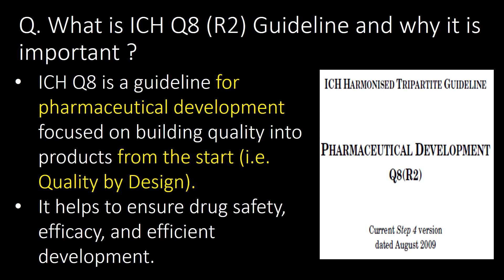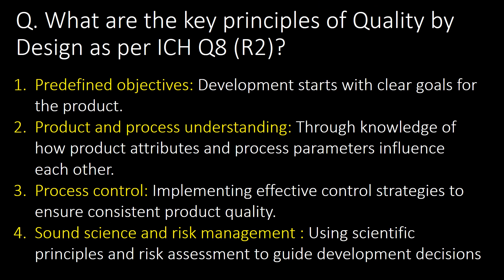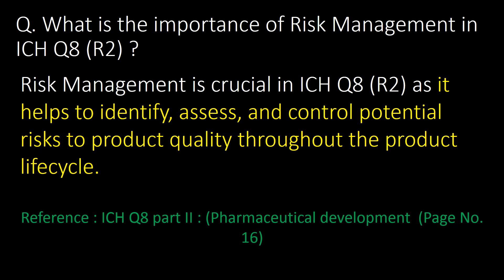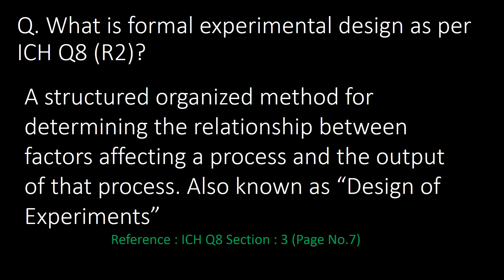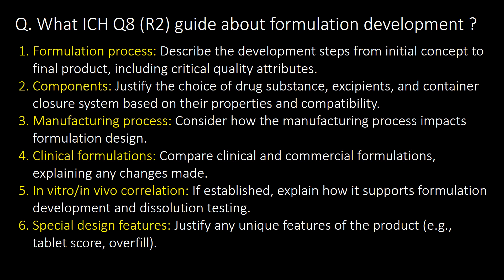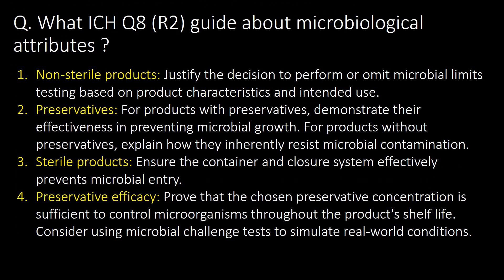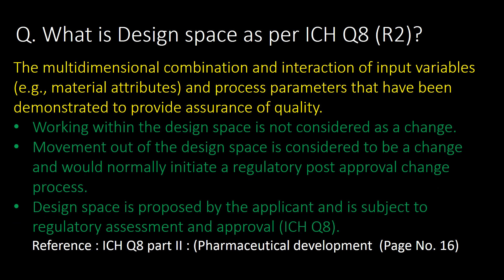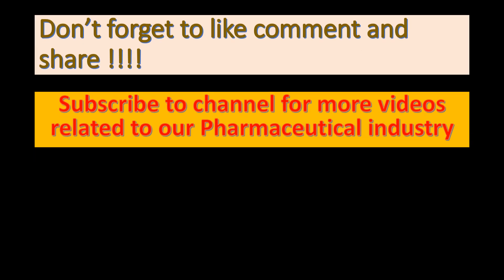ICH Q8 (R2) Guideline l Pharmaceutical Development l Interview Question and answers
Link to download ICH Q8 Guideline

Questions covered:
Q. What is ICH Q8 (R2) Guideline and why it is important ?
Q. What is Quality as per ICH Q8 (R2)?
Q. What is Quality by Design as per ICH Q8 (R2)?
Q. What are the key principles of Quality by Design as per ICH Q8 (R2)?
Q. What are the five steps for QbD as per ICH guideline ?
Q. What is CPP (i.e. Critical process parameter) as per ICH Q8 (R2)?
Q. What is CQA (i.e. Critical Quality Attribute) as per ICH Q8 (R2) ?
Q. What is the importance of Risk Management in ICH Q8 (R2) ?
Q. What are the elements of pharmaceutical development as per ICH Q8 (R2)?
Q. What is continuous process verification as per ICH Q8 (R2)?
Q. What is formal experimental design as per ICH Q8 (R2)?
Q. How does risk assessment play role in ICH Q8 (R2)?
Q. What ICH Q8 (R2) guide about overages in the drug formulation ?
Q. What ICH Q8 (R2) guide about formulation development ?
Q. What ICH Q8 (R2) guide about manufacturing process development ?
Q. What ICH Q8 (R2) guide about microbiological attributes ?
Q. What is Process analytical Technology (PAT) as per ICH Q8 (R2)?
Q. What is process robustness as per ICH Q8 (R2)?
Q. What is Design space as per ICH Q8 (R2)?
Q. What is CTD and what are key points on ICH Q8 (R2) relates to CTD?